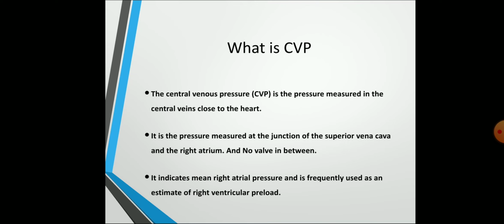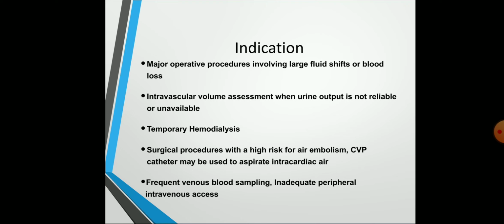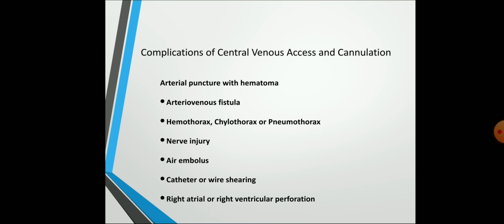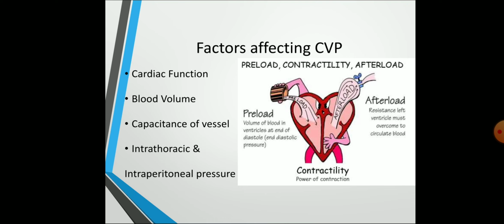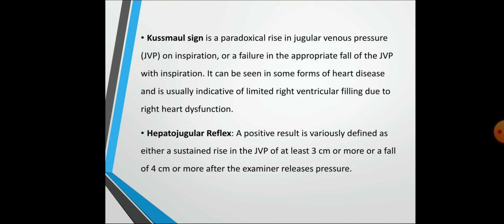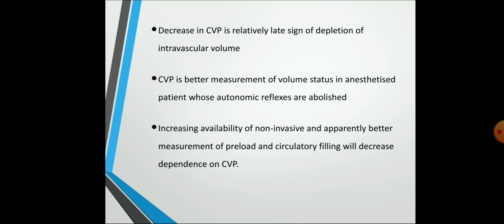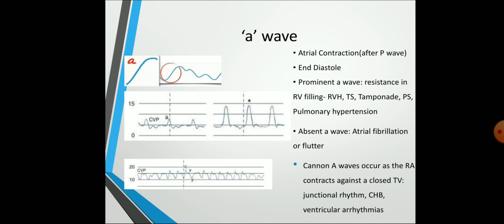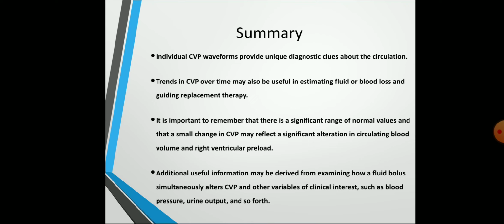CVP MONITORING By Dr Rakesh